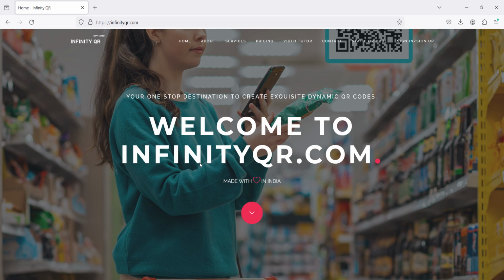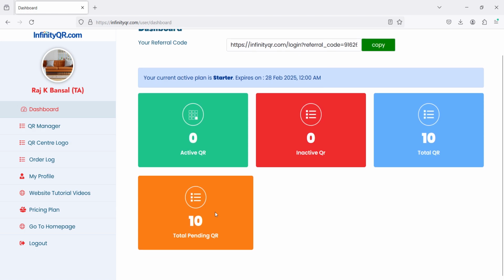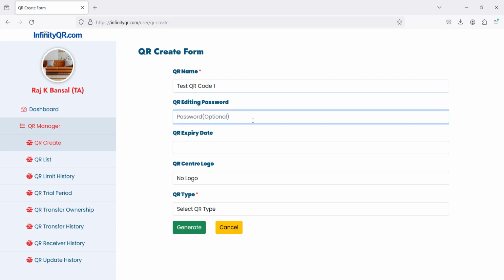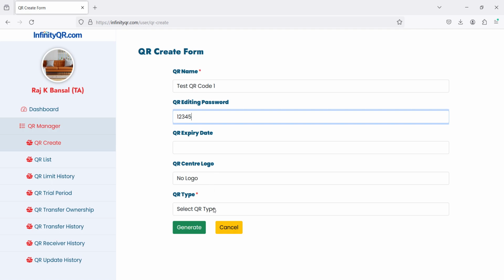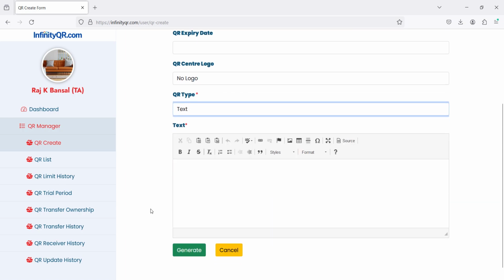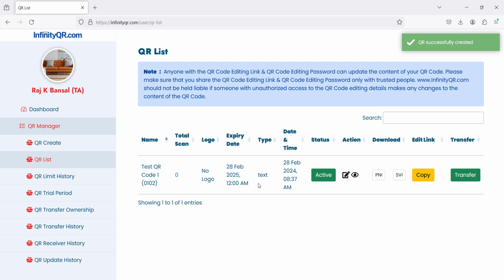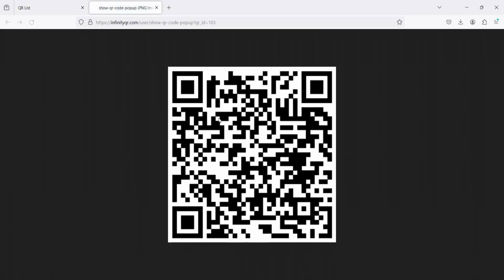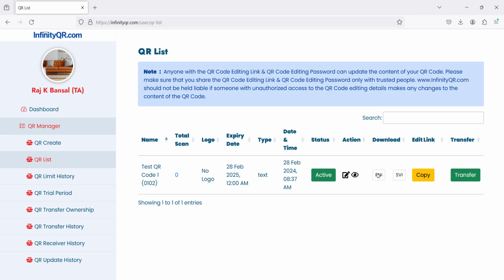How To Create A Dynamic QR Code In InfinityQR.com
This video will guide you in the step by step procedure on how to create a Dynamic QR Code in